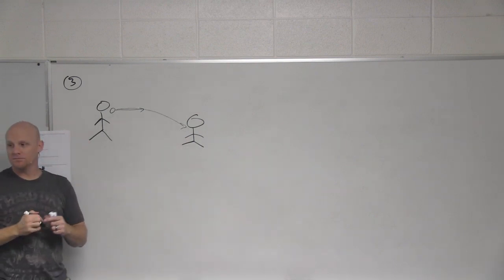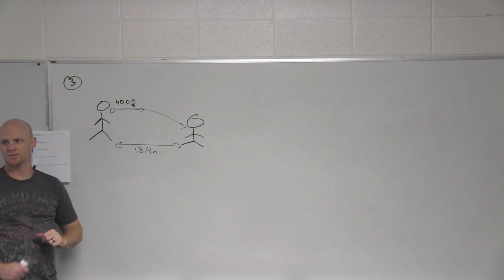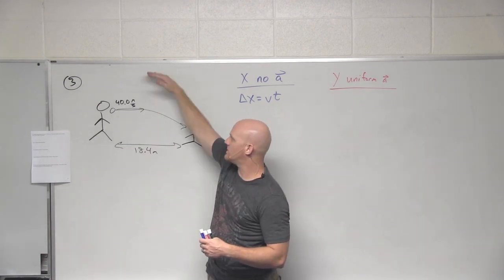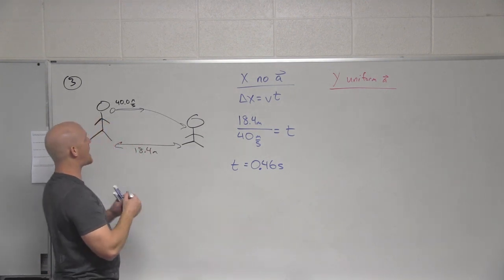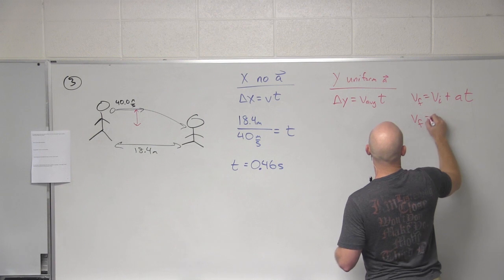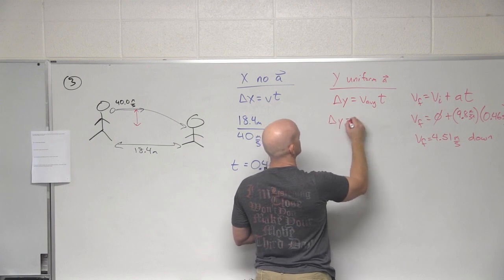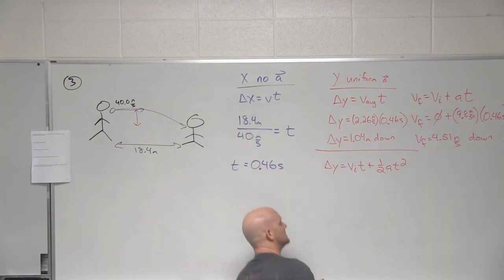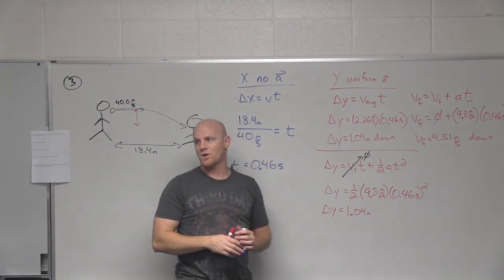3.3 Projectile Motion Example #2 Drop in height of a ball thrown by a pitcher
Chad works through an example of Projectile Motion in Two Dimensions involving the drop in height of a baseball thrown by a pitcher.

Happy Studying!